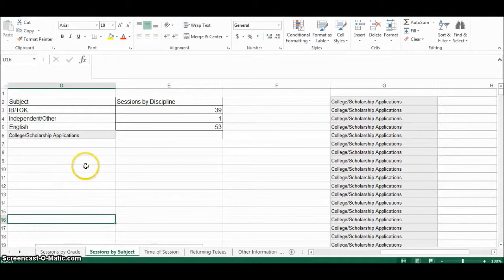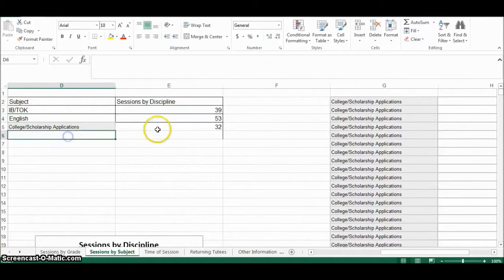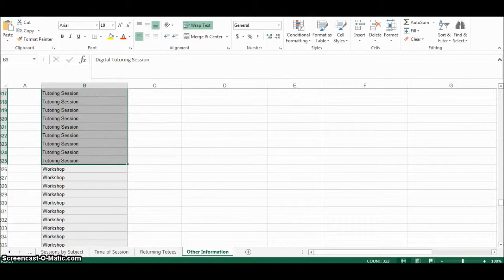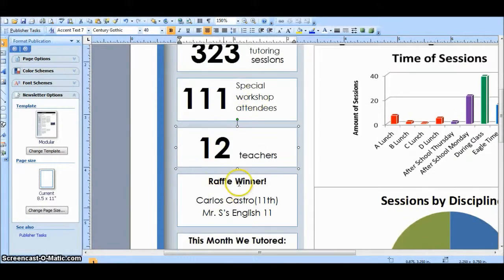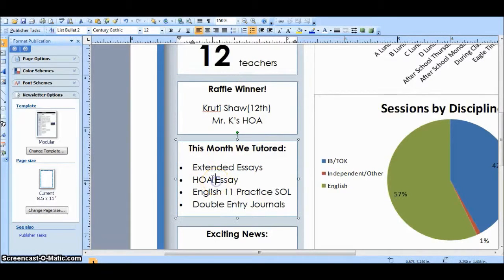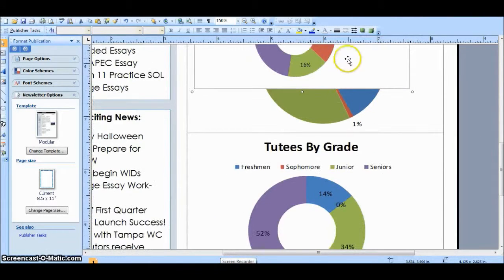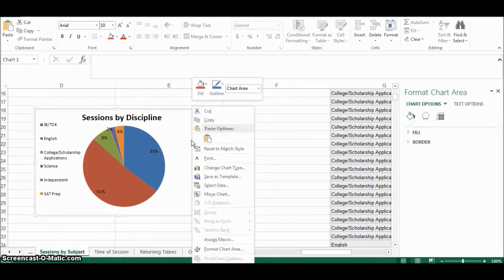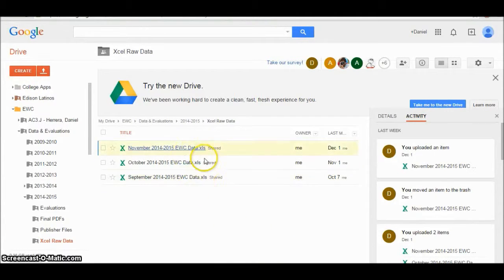How to Compile Monthly Tutoring Reports Pt. 2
In this video, EWC Stats Analyst Daniel Herrera explains how to make the finishing touches to the Writing Center's monthly tutoring reports.